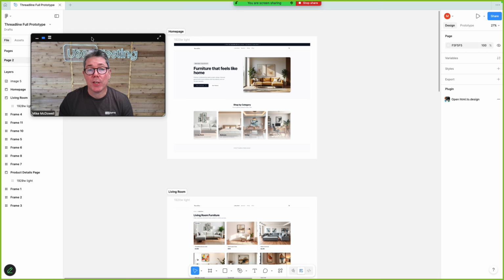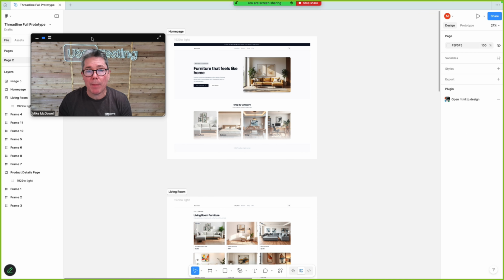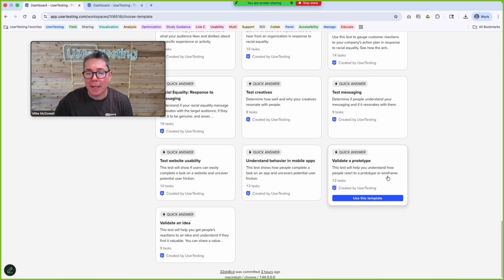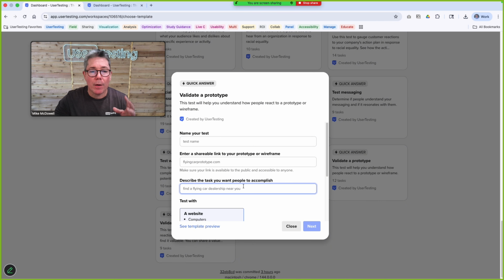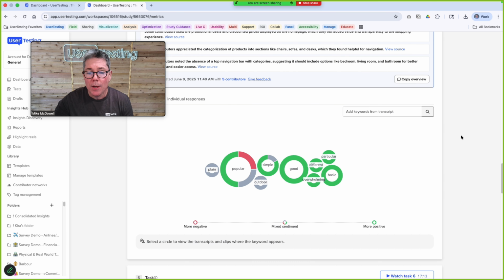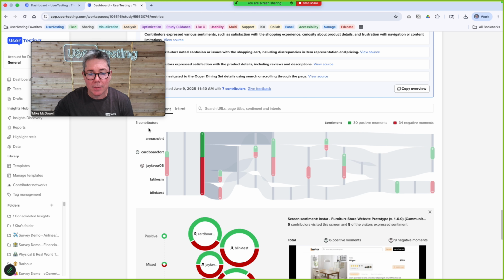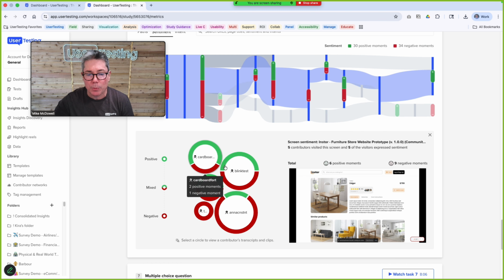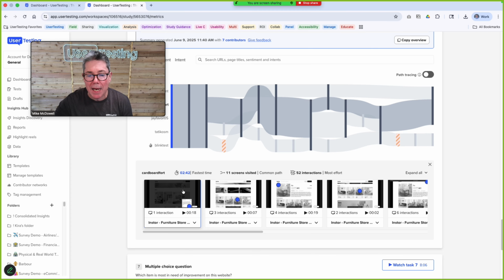Boost Product Launch ROI with This Simple UserTesting Hack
Want better results from your next product launch? Start with user feedback.

In this video, we’ll show you how to quickly validate a Figma prototype using UserTesting’s built-in templates—so you can uncover user pain points, friction, and emotional feedback before launch.

Learn how to:
 • Use a UserTesting template to validate your prototype
 • Collect fast, actionable insights from real users
 • Identify design improvements that boost ROI

👉 Try it for yourself: [Insert link to sign up or learn more]
🎯 Tip: Testing early = smarter decisions + better product performance.

UserTesting is fundamentally changing the way digital products and experiences are built and delivered by helping organizations get insights from customers–from creation through execution. Built on top of a world-class, on-demand sourcing engine, customers can receive fast, high quality, opt-in feedback from both our proprietary and partner-sourced audience networks around the world. UserTesting offers the industry's most comprehensive experience research solution. Unlike approaches that track user behavior or collect customer listening data on live experiences, then try to infer what that data means, UserTesting enables companies to get input earlier in the process, helping to reduce guesswork, and bring experience data to life with human insight. The company, formed through the combination of UserTesting & UserZoom, has more than 3,400 customers worldwide, including 75 of the Fortune 100 companies.